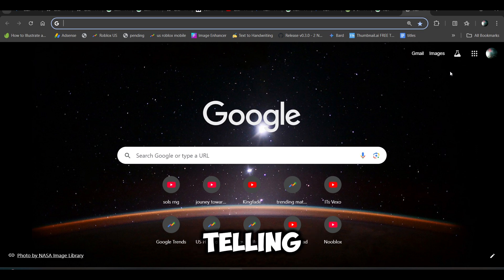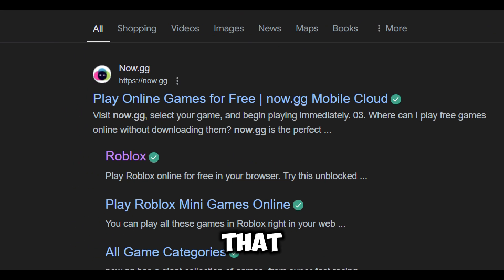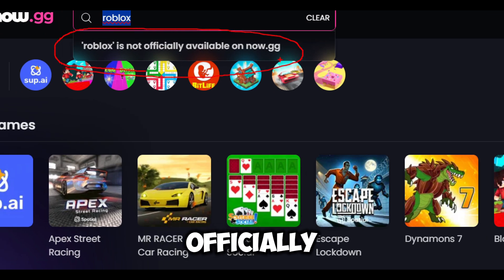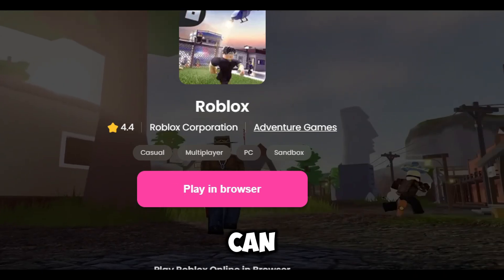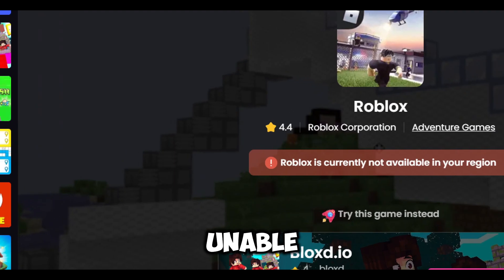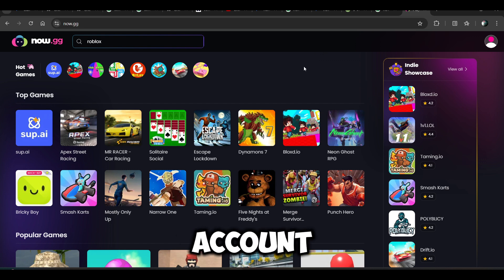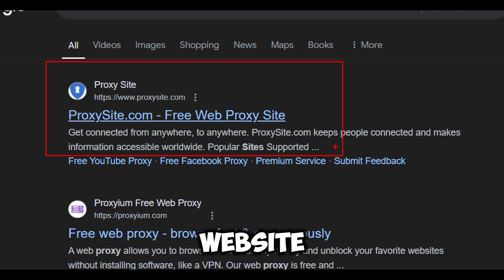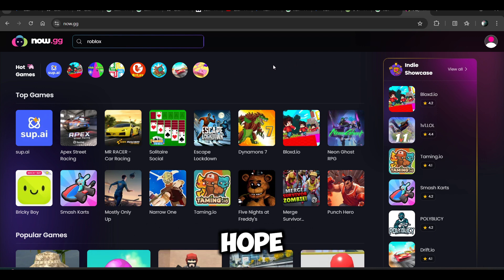How to Play Roblox on a School Chromebook! (2024 Update) - Unlock Roblox on Chromebook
how to play roblox on school chromebook | how to install roblox on school chromebook | how to play roblox on you school Chromebook
Want to play Roblox on your school Chromebook but facing restrictions? In this video, I’ll show you the latest methods to unlock and play Roblox on any school Chromebook, even without admin rights. Whether you're using it for school or fun, these tips will help you bypass the restrictions and start gaming. Watch now to learn how to get Roblox running smoothly on your Chromebook without any downloads or complicated setups!

From - New Delhi (India)